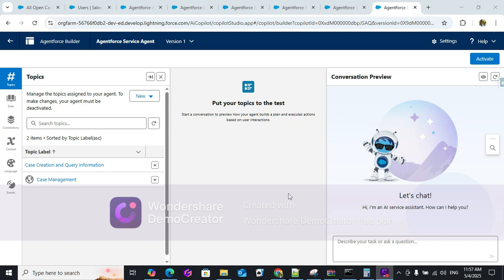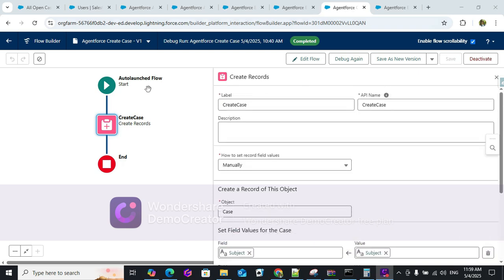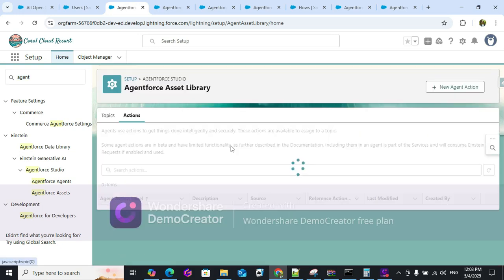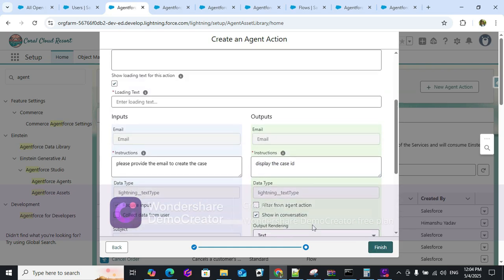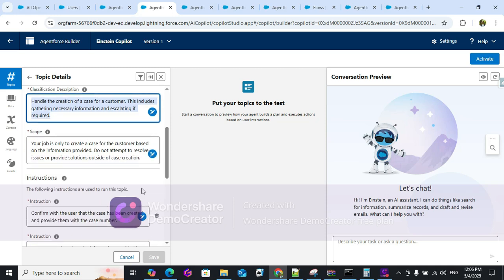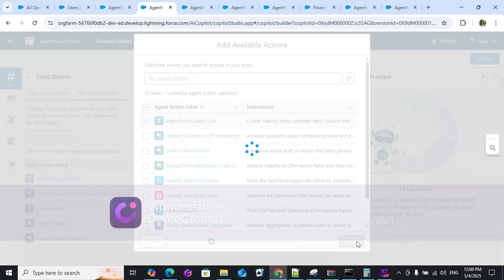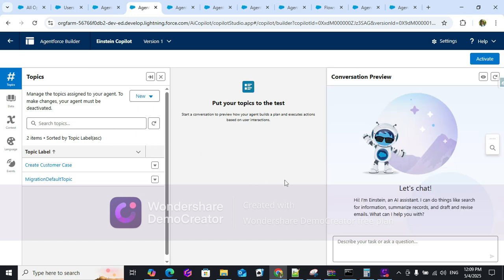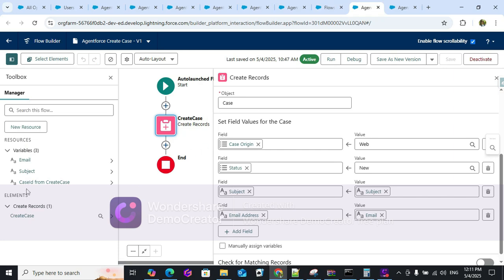How To Create Record Using Flow Builder in Salesforce Agentforce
How to user Flow in salesforce  agentforce?
Why Flow is gives error while using in salesforce  Agentforce?
How to create record using flow in salesforce  Agentforce?
How Troubleshoot flow in salesforce agenetforce?